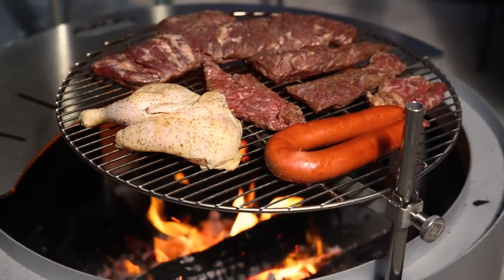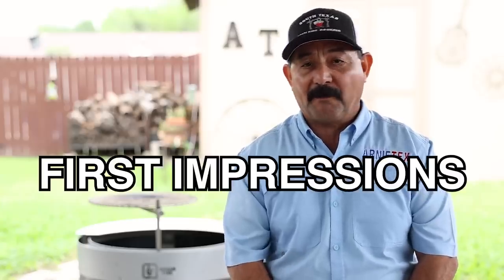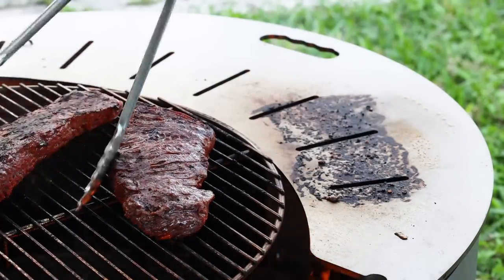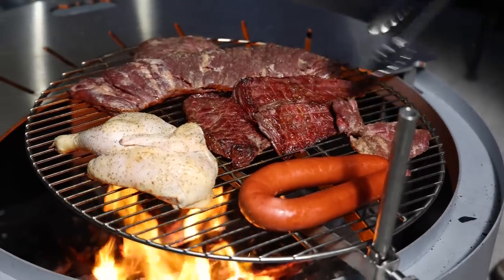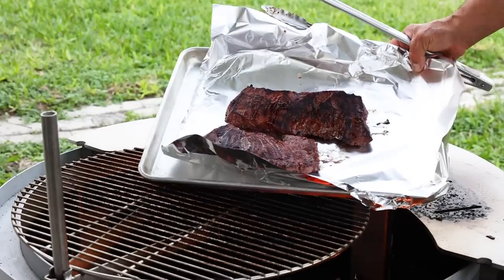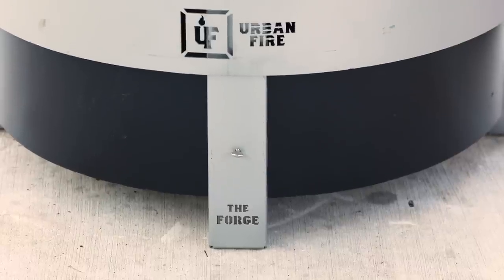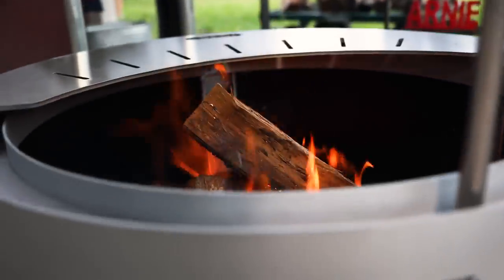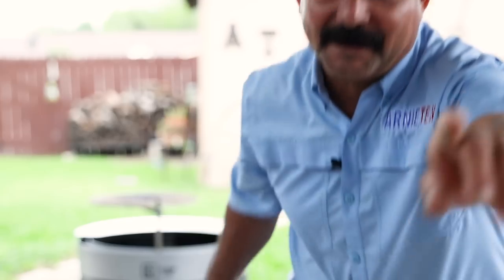Carne Asada on a Fire Pit?! Reviewing Urban Fire’s THE FORGE Smokeless Fire Pit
Terry and I had been looking at fire pits for a while and we wanted a good, solid well built fire pit for our backyard. For me the criteria was pretty simple. First of all, the gauge of the metal (how thick it is,) good quality build, portability and multi function. I wanted to cook on it, not just burn wood.

I had looked at some popular makes and models that are all the rage, I also looked at some of the old school heavy duty ones, too. We burn a lot of fires and cook a lot at my house in the backyard, so we did need heavy duty, but not to the point that I needed a forklift to move it around. We did also want something portable enough o go camping, to the beach or to a cookout.

Serendipity is an interesting thing. As I was looking around, boom! There was an email from Urban Fire asking me if I would give an honest review of The Forge, their smokeless fire pit.

I gotta say, this fire pit does it all! See for yourself! Let’s fire it up and put it to the test.